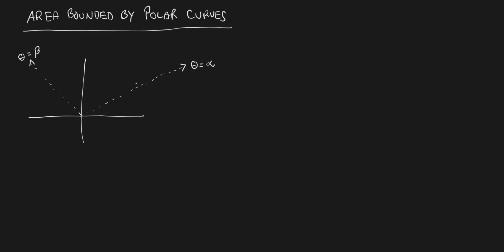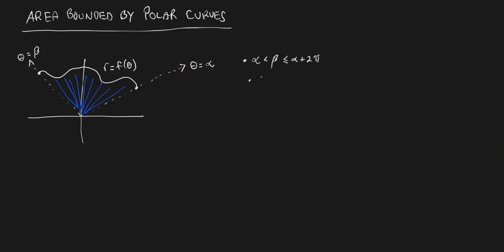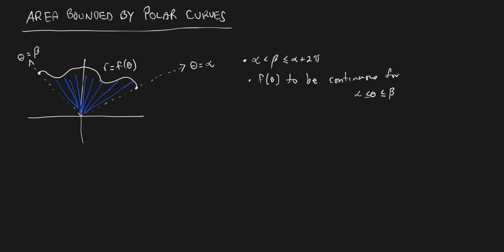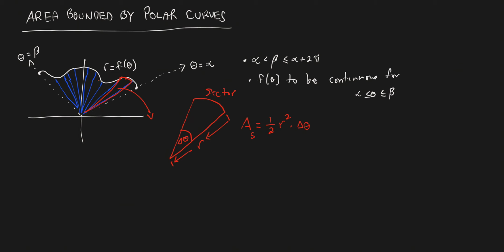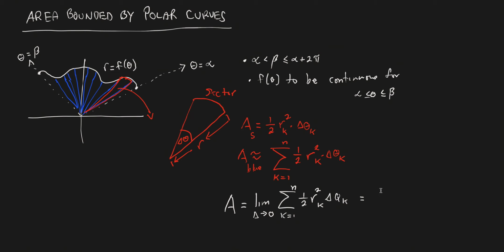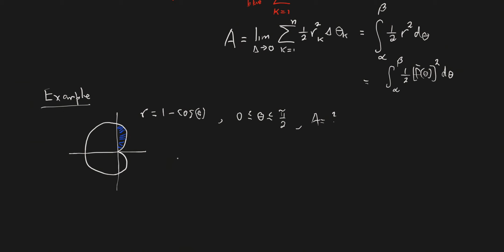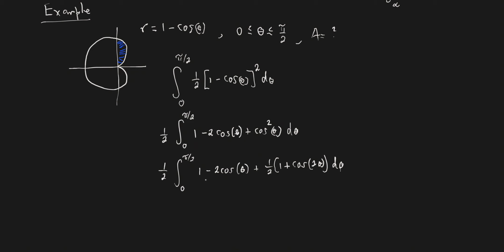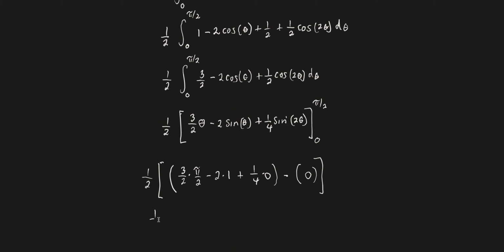68 Area Bounded by Polar Curves